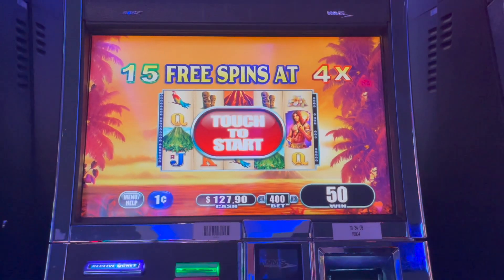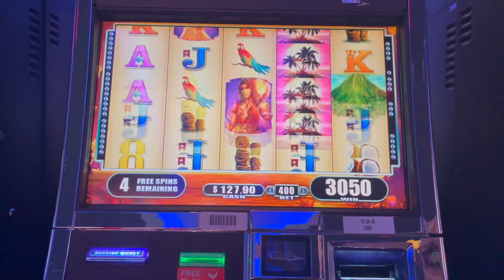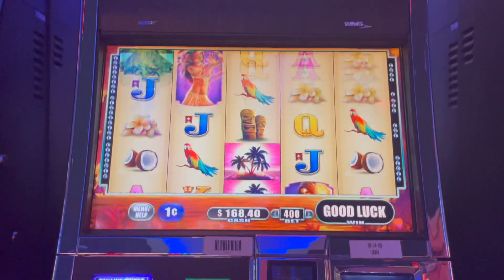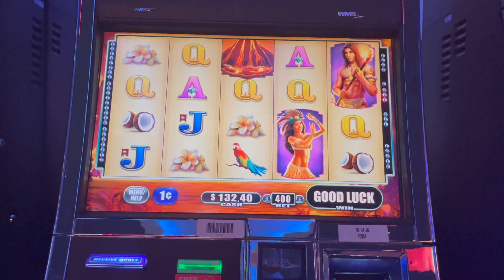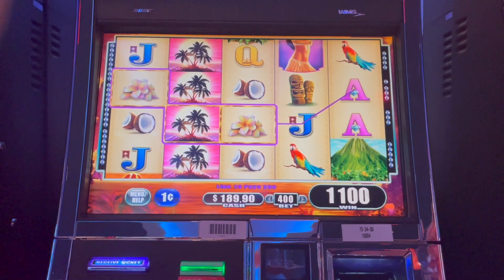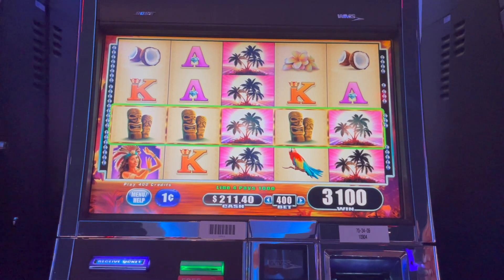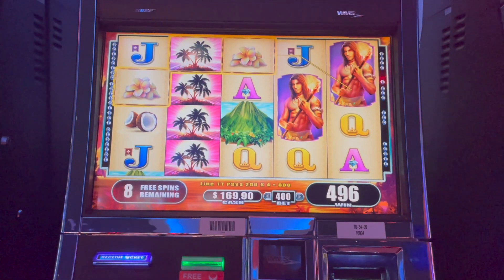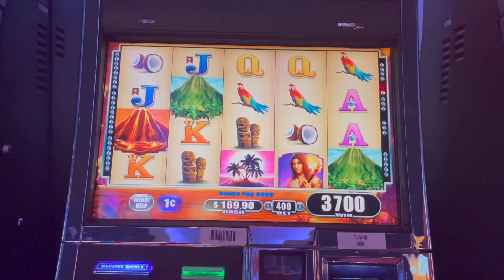Fire Island WMS slot machine Major Jackpot Chasing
WE Played 200$ in this old WMS slot machine at the casino

📌 All Videos are the sole property of @GamblersUnknown.  I do not give permission to use my videos without written consent.